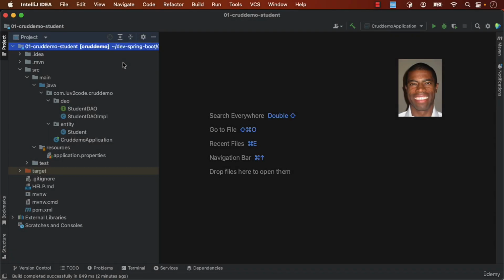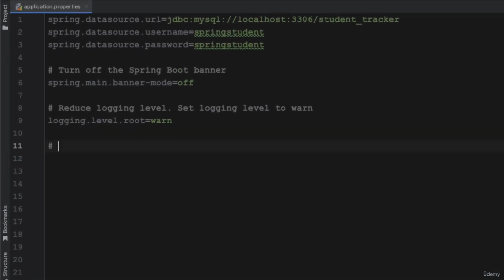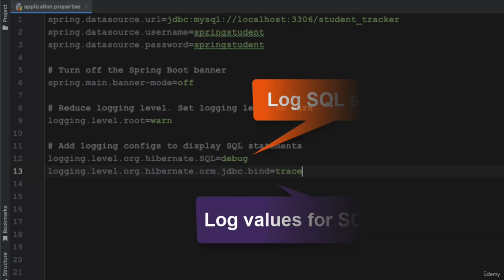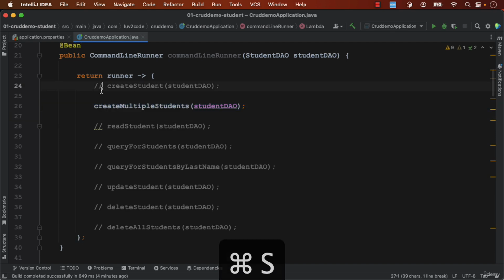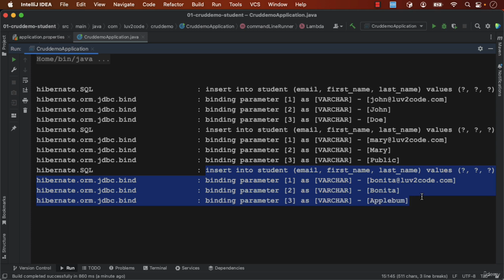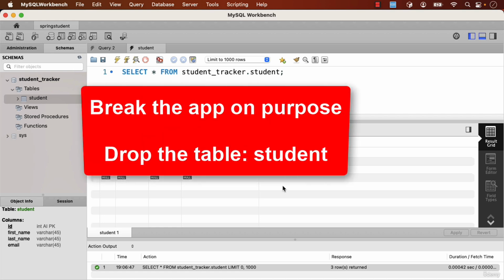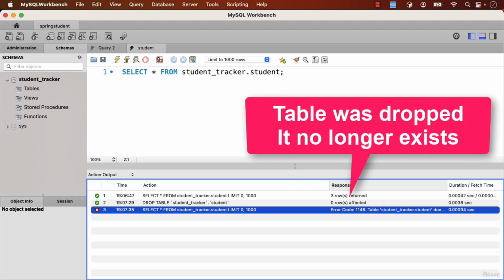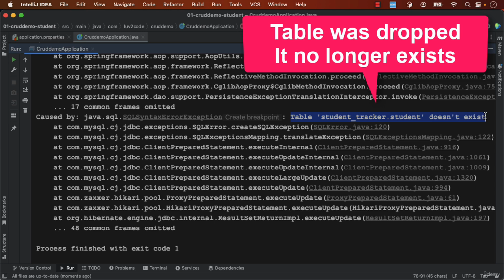028 Create Database Tables from Java Code - Coding - Part 1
028 Create Database Tables from Java Code - Coding - Part 1

Video được upload tự động từ Google Drive.
Theo dõi kênh để xem thêm nhiều nội dung thú vị!